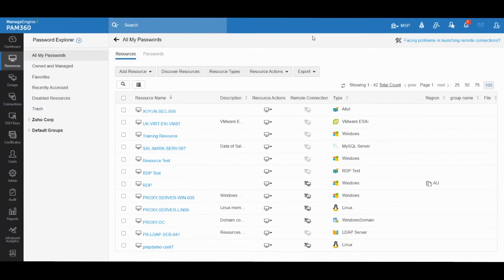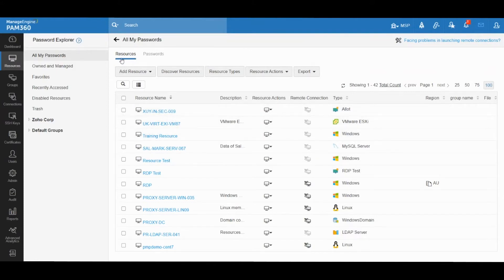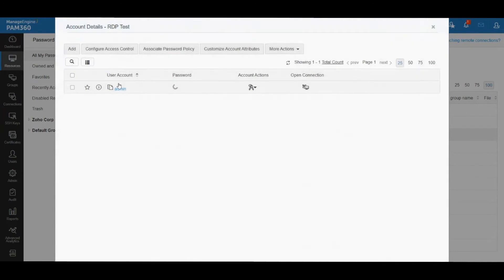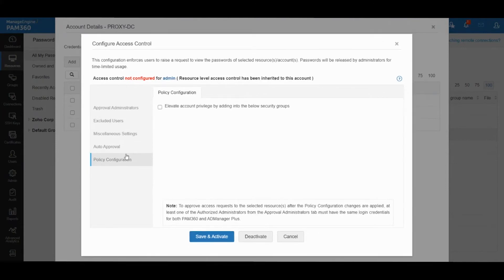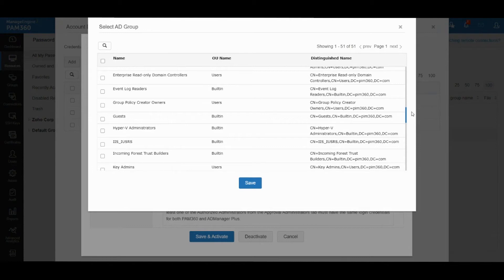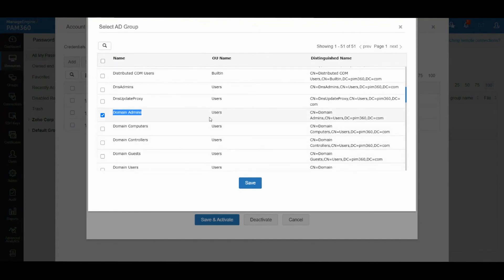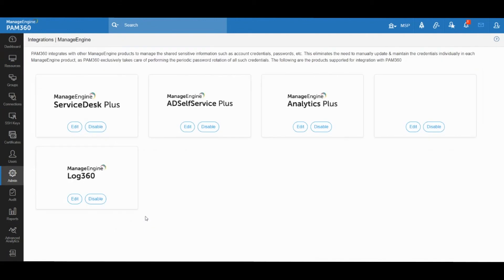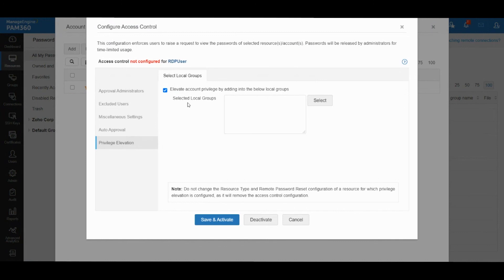Configuring just-in-time privilege elevation for local and domain accounts | ManageEngine PAM360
PAM360 supports just-in-time privilege elevation to Windows local user accounts out-of-the-box. An admin can elevate a local user account's privileges to that of an admin or any other privileged user for a stipulated time.
PAM360 also enables admins to perform timely elevation and delegation of domain users in the AD security groups through PAM360-ADManager Plus integration. Watch this tutorial on how to elevate and delegate privileges to local and domain user accounts in PAM360.

You can also try out the fully functional online demo to see what you get,